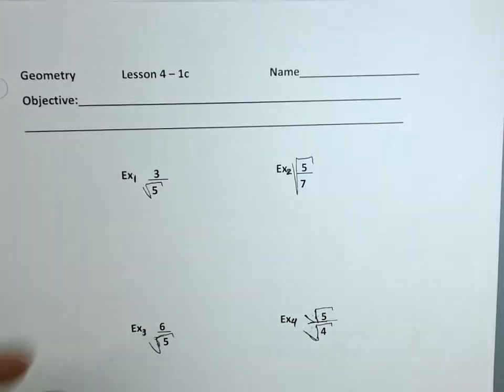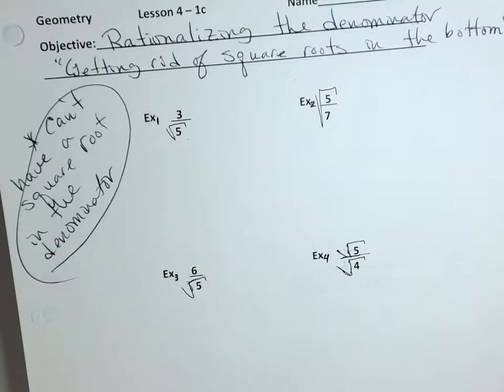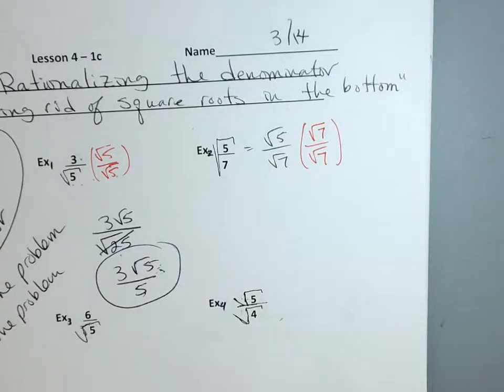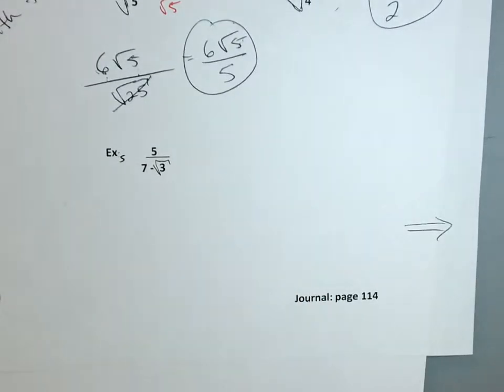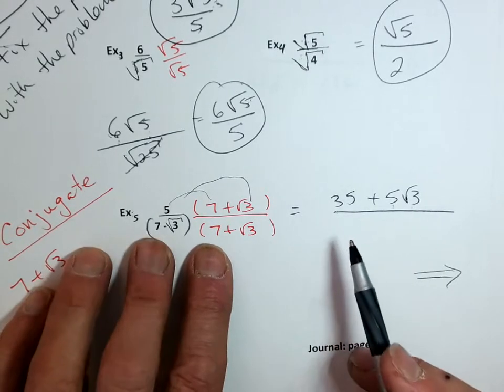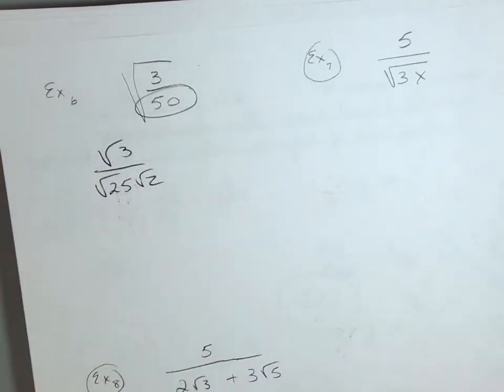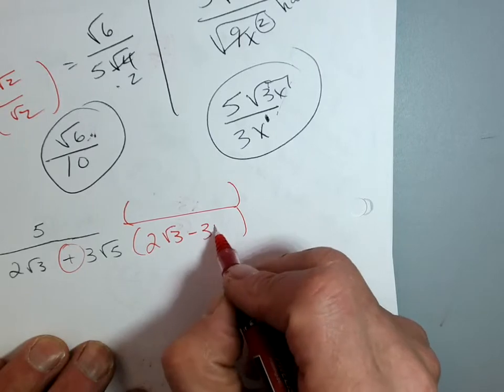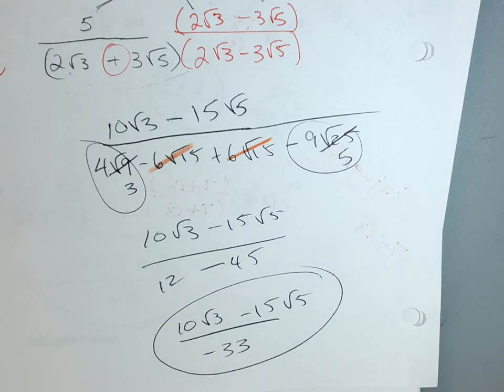4 1c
Description